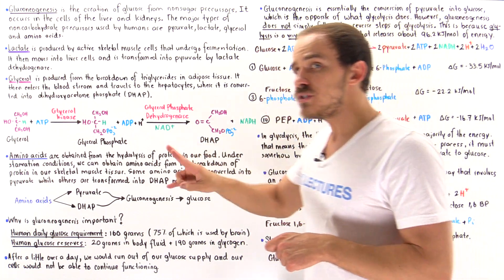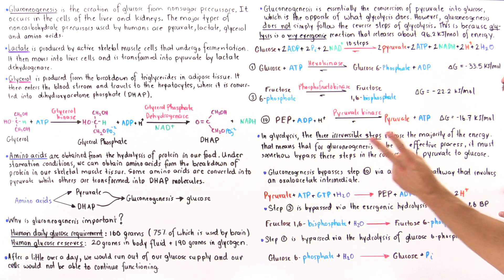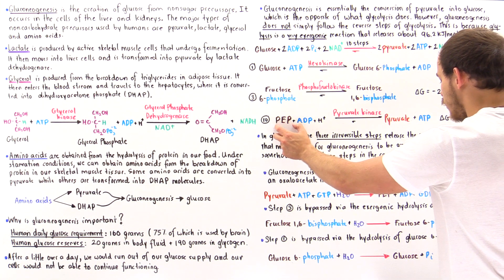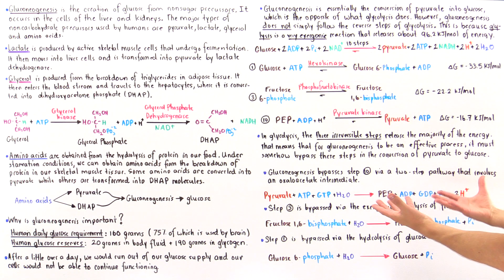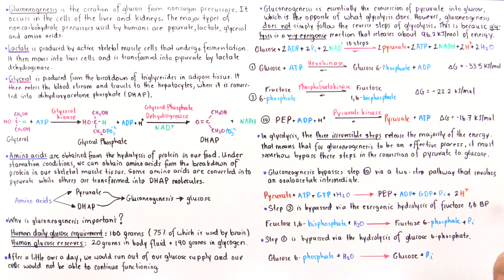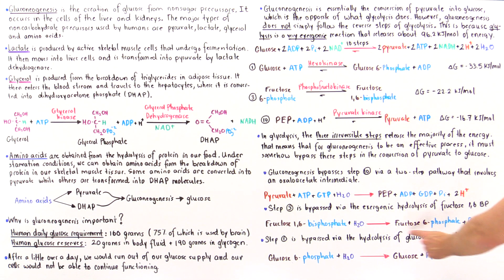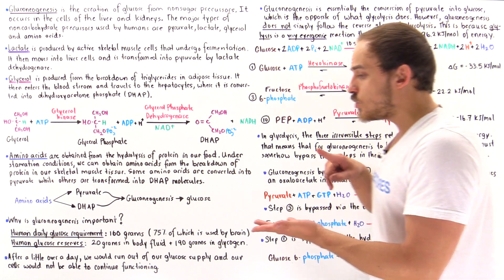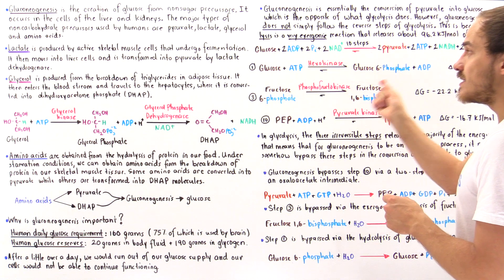Introduction to Gluconeogenesis (Part II)